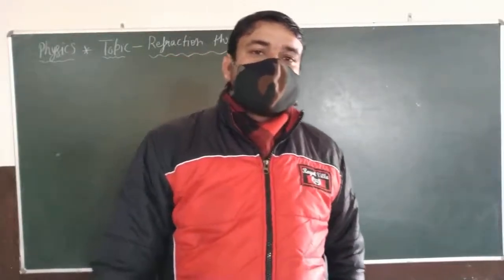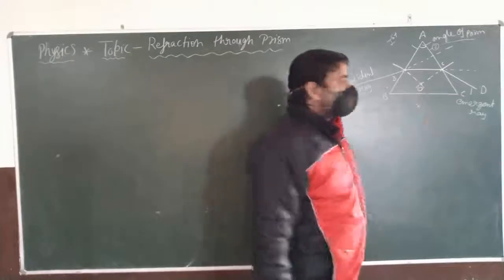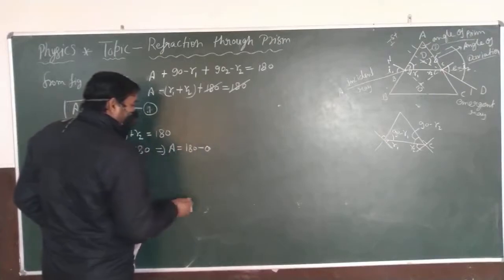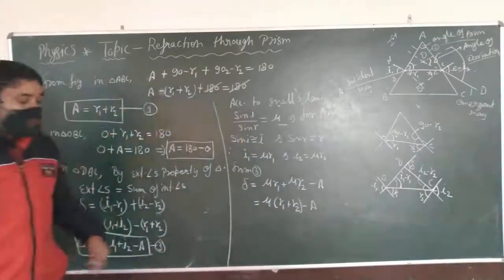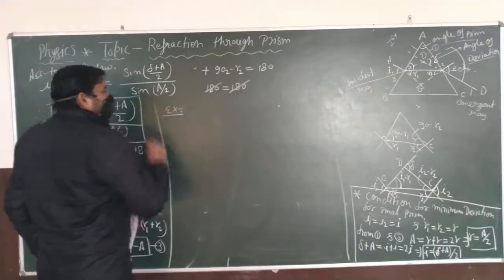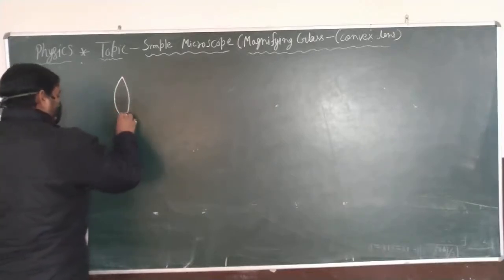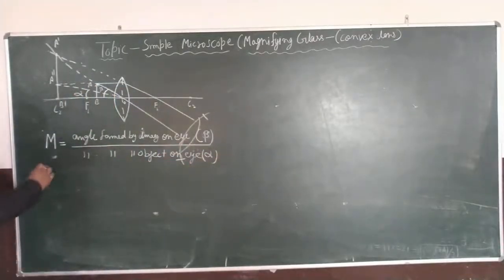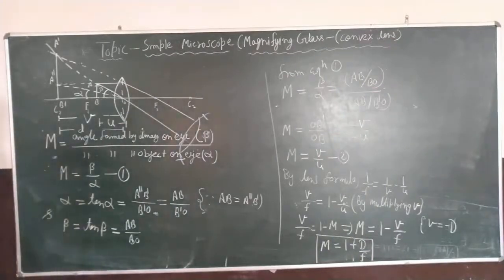Class 12th Physics Unit 6- Optics, part 10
Refraction through Priam
angle of deviation
minimum Angle of deviation
Condition for minimum deviation
Minimum deviation by prism